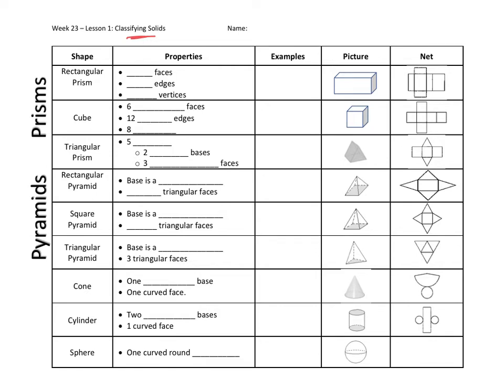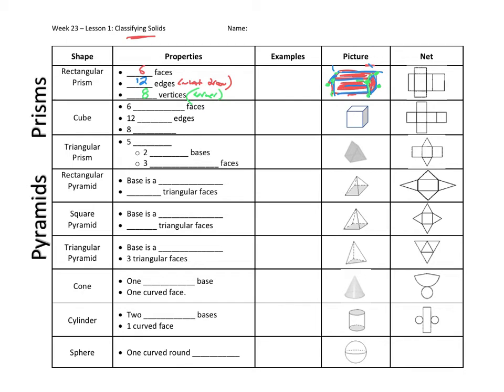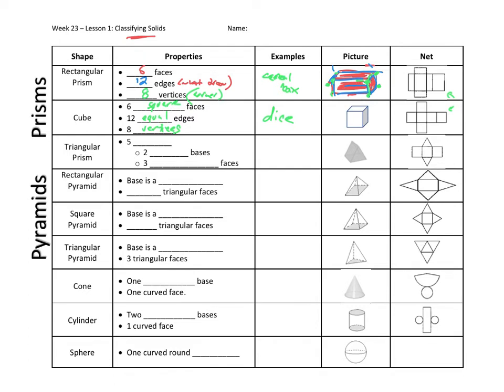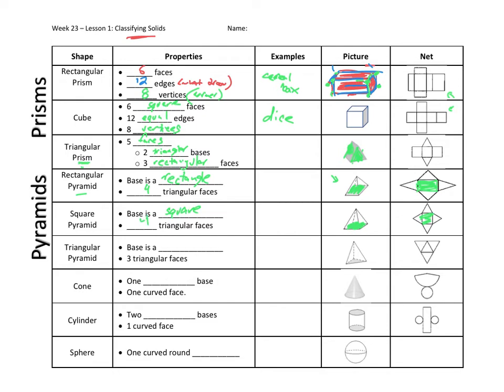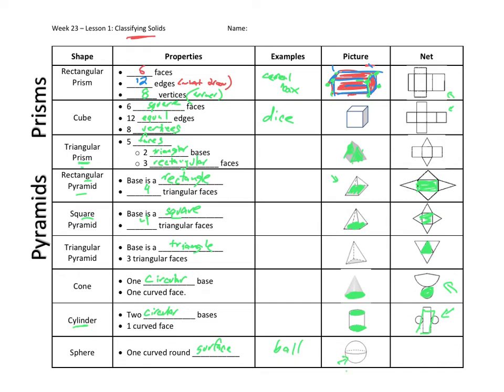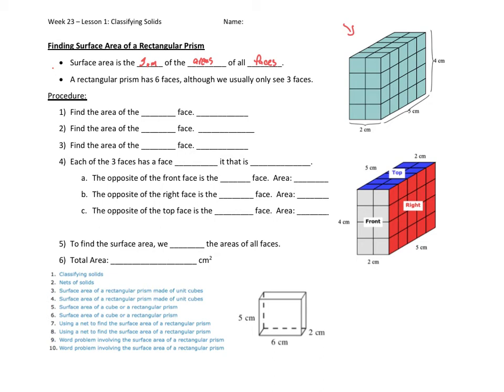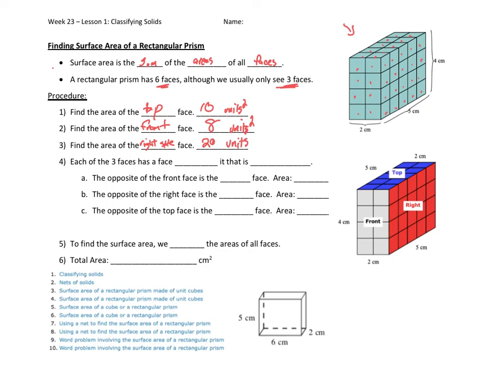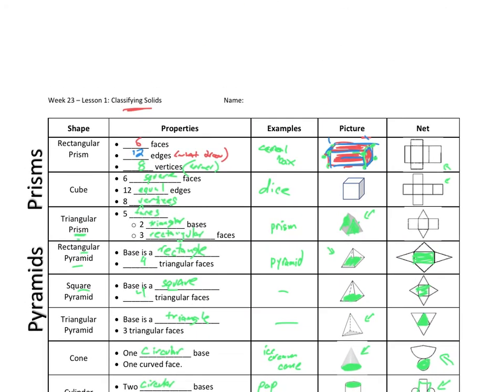Classifying Solids with Mr Clark